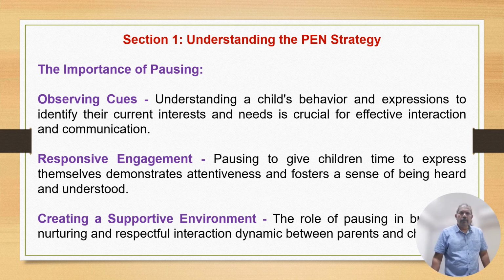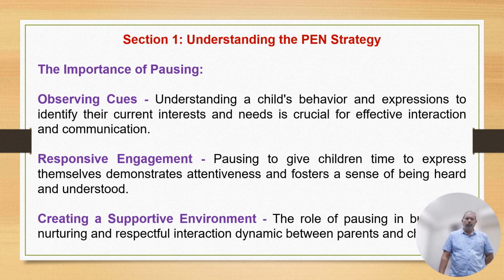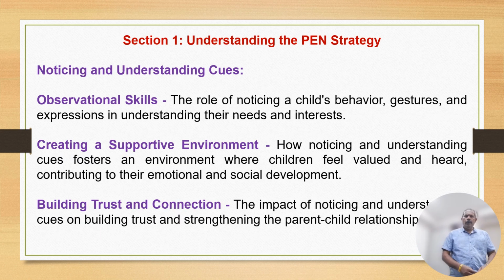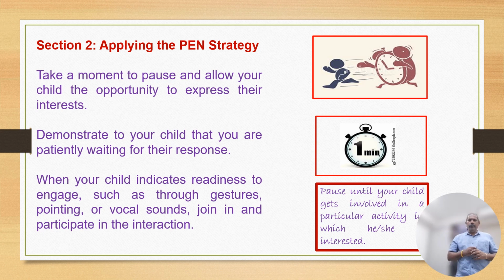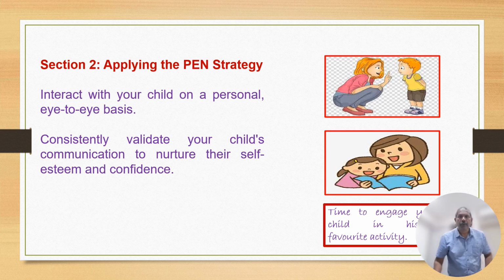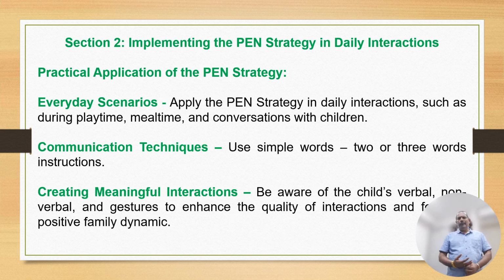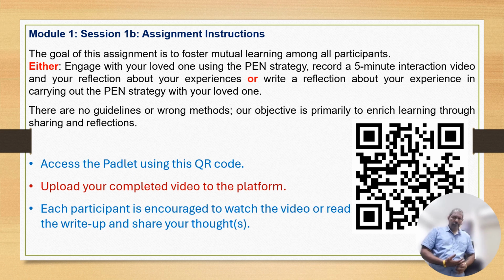Module 1 Session 1b PEN Strategy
Within this module, parents will delve into the PEN strategy, a valuable tool designed to enhance interaction and teaching effectiveness with their children. Let's explore how this strategy can enrich your parenting journey.